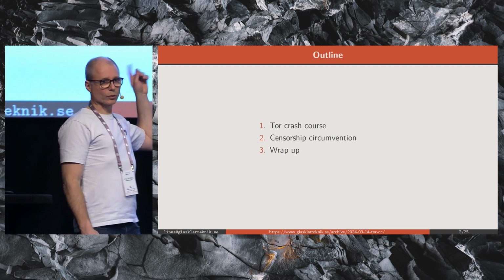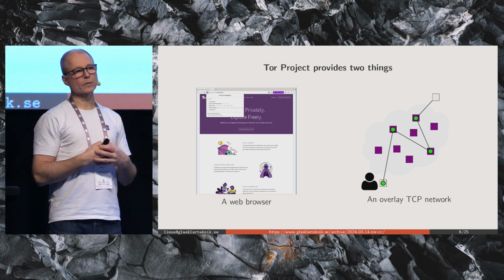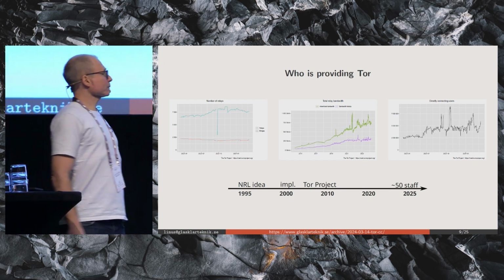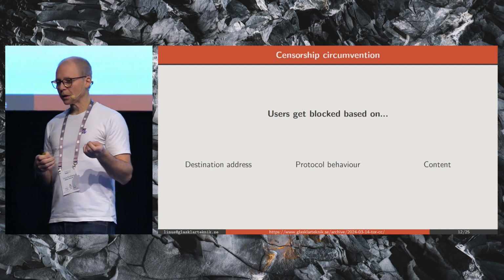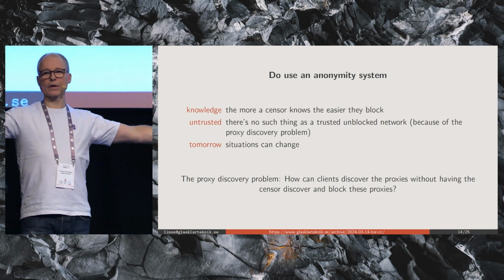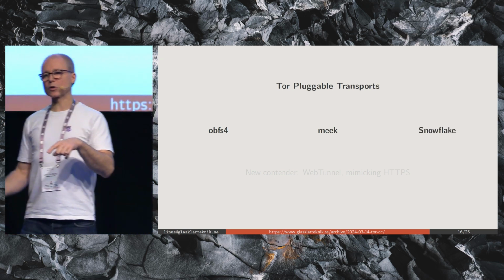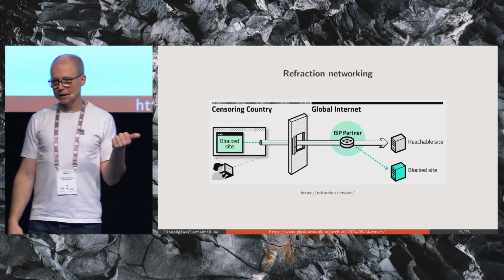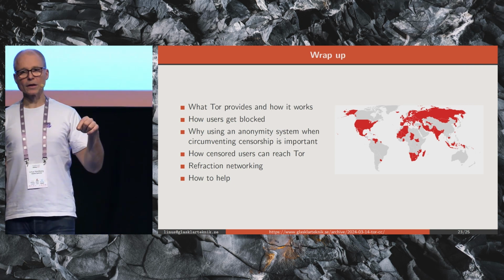Tor and censorship circumventionLinus Nordberg, Glasklar Teknik AB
Tor and censorship circumvention - Linus Nordberg, Glasklar Teknik AB